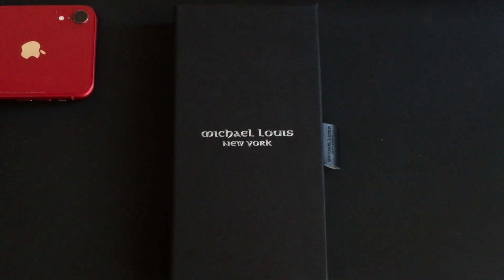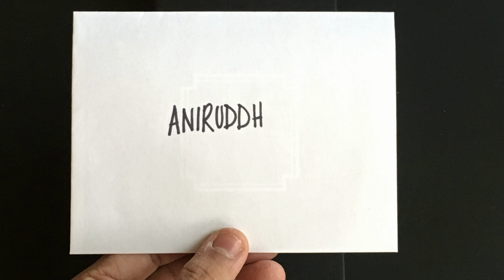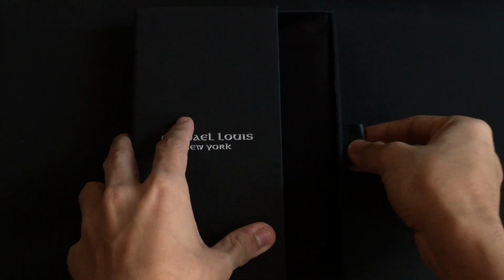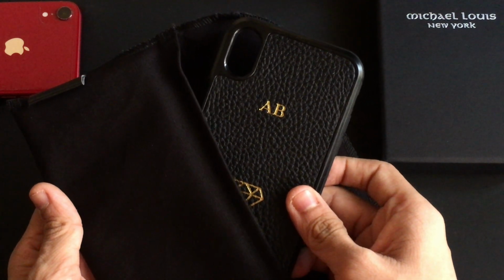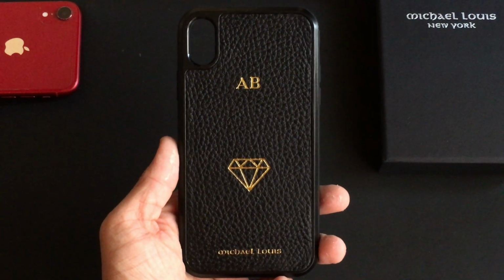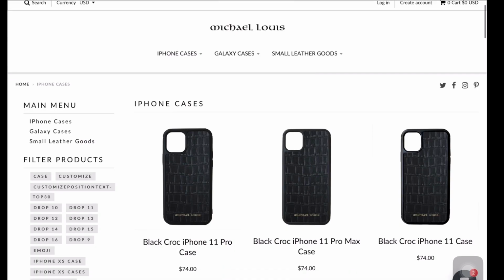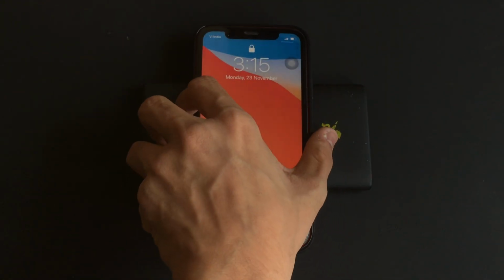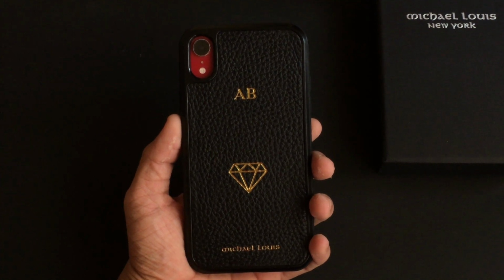Unboxing a *LUXURIOUS* Case : This is Beyond !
Ever felt the need to get a case that’s a combination of both Luxury and Protection?

Micheal Louis got your back!

(Code valid till CyberMonday 2020)